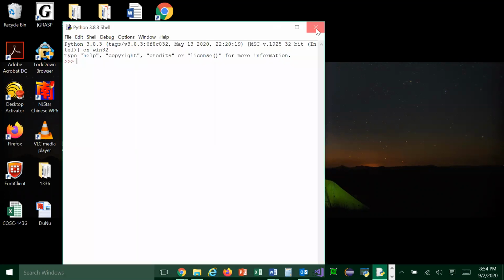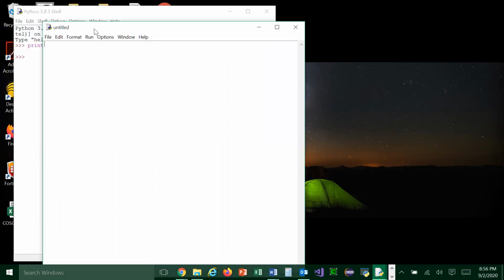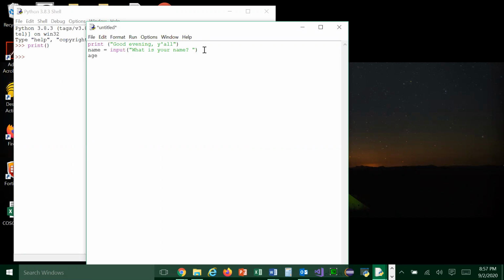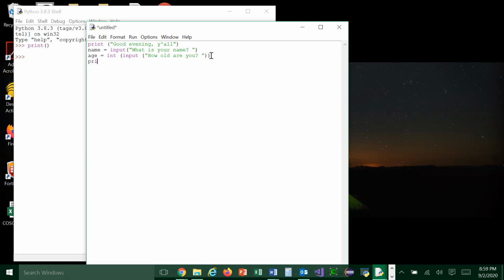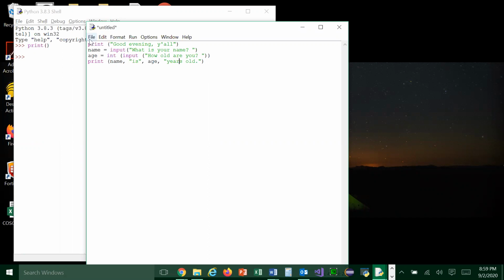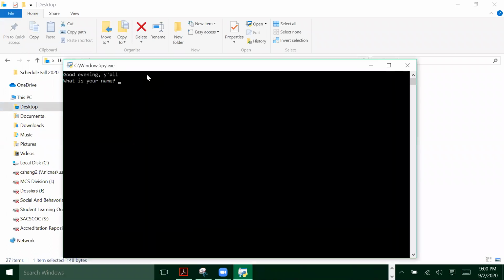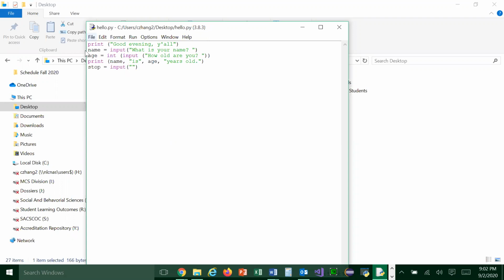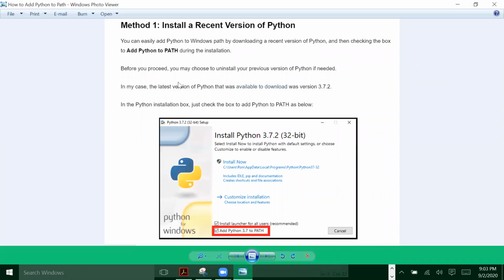1436 - Write and Run a Python Scrip Using IDLE and How to Let the Window Stay